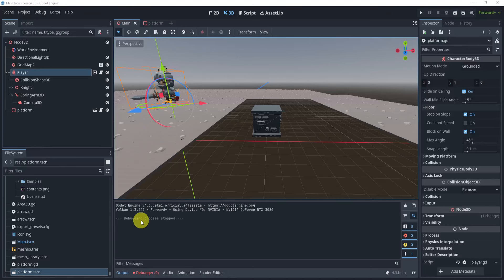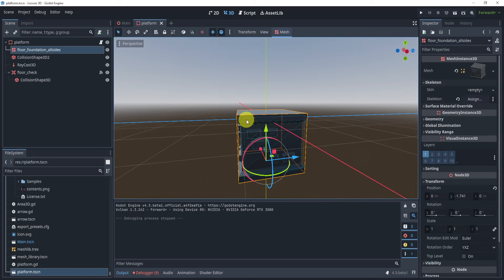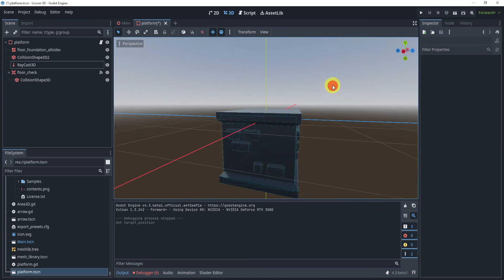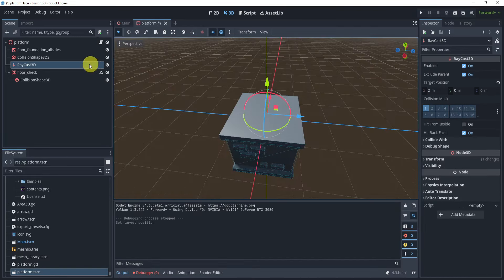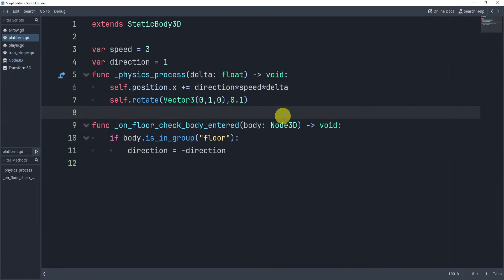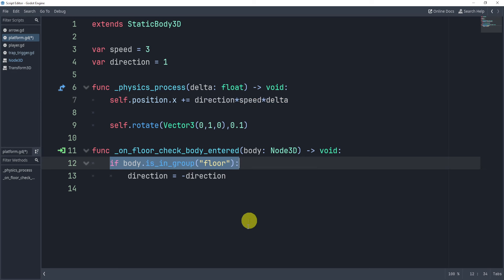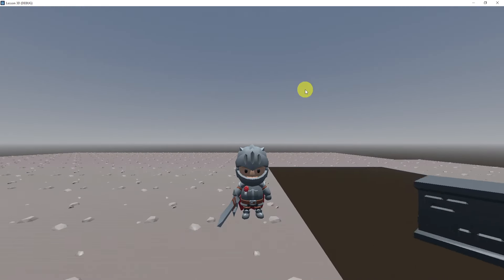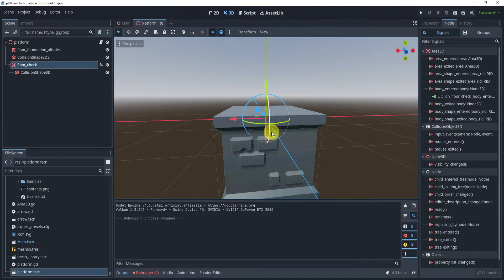Godot 4 How To Rotate/Move a Platform || Weekly Godot Challenge #18